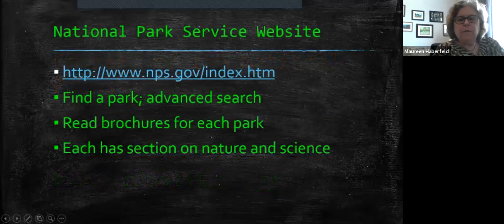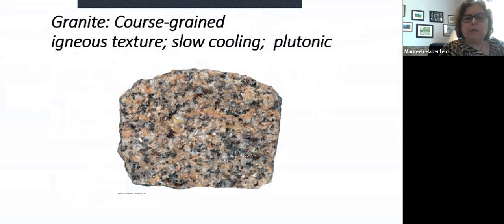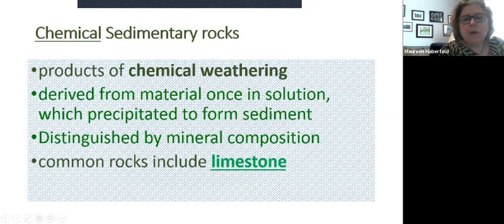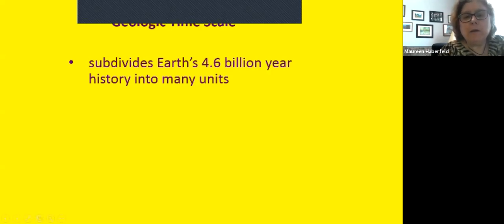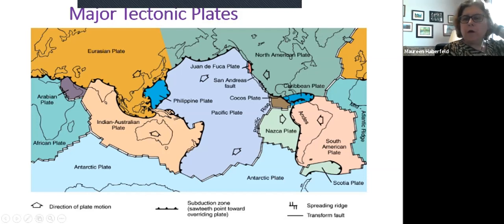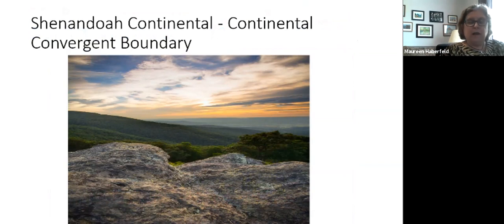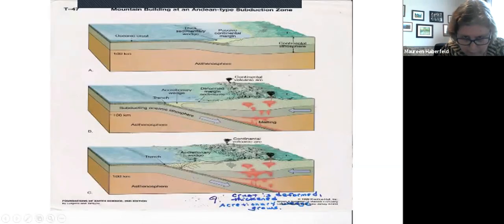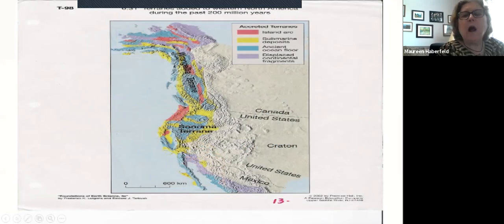Geology of the National Parks: Class 1 - Introduction to Geology of the National Parks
Our U.S. National Parks preserve spectacular icons of Earth’s geologic heritage. They contain some of the world’s finest examples of geologic phenomena including mountains, canyons, glaciers, volcanoes, coastlines, caverns, dunes, and more.

Join TSC Lifelong Learning Coordinator and geologist Maureen Haberfeld as she shares some basic geology lessons and leads you on a virtual exploration of the geologic wonders in our beautiful parks.

These classes are coordinated and funded by the Tallahassee Senior Foundation. Despite our temporarily closed doors, we are working hard to develop and share opportunities to keep our 50+ participants active, optimally aging, and socially fit. Now more than ever, your support is very important to make this possible and we encourage your donations for this class – to donate, please Checks can be mailed to: TSC Foundation, 1400 N. Monroe St. Tallahassee, FL, 32303.

Thank you to our LifeLong Learning sponsor Mulligan Park Gracious Retirement Living